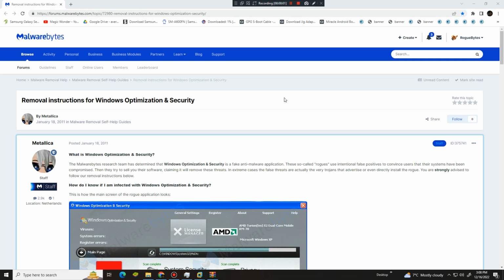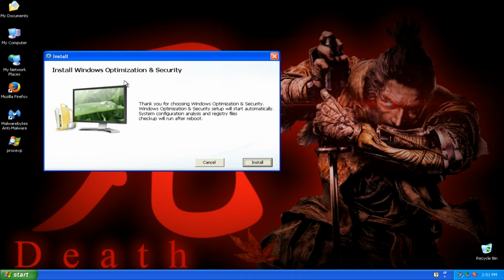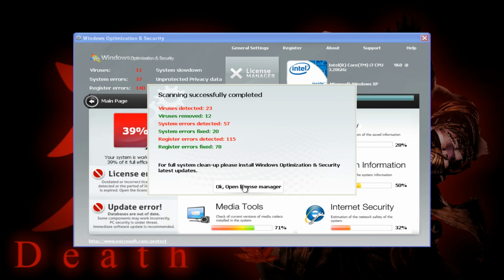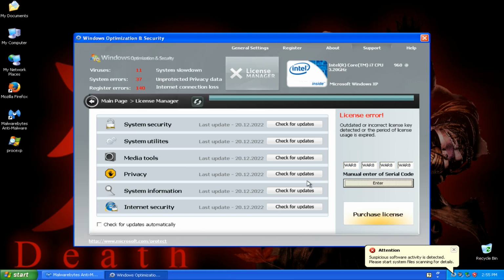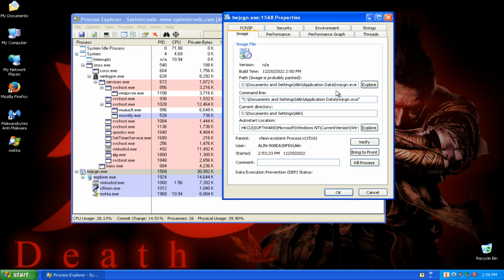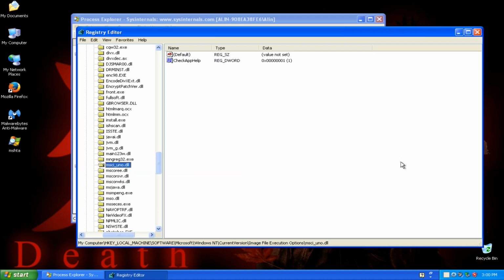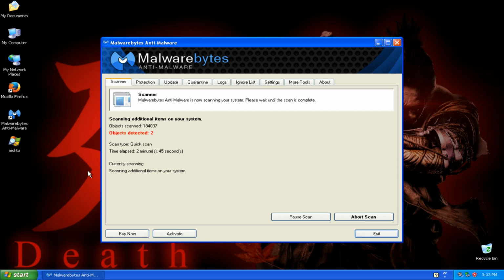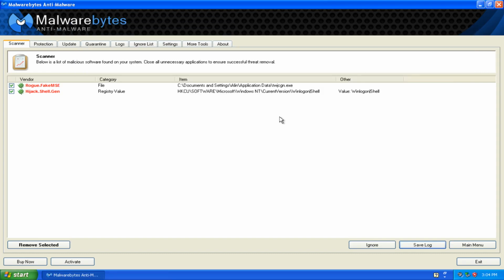Windows Optimization & Security (Rogue)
Screw the dope idiots who dont like my videos about malware crack n review even clones !!
Another clone of the Windows Optimization center family.
THX to forum mbam for info
Fake movie and setup ways to strike fakepav on pc!

Hey subs can we reach or get 500 likes?!
Hi i am Alin and i like on youtube to post and to show what i can do with android devices , games , fake antiviruses software malware ransomware , and logos i like to speak 2 languages
Salut ma numesc Alin si imi place sa postez rareori cracking la virusii discut despre diverse dar limbajul meu are o limita agitat sau nu sa am grija si sa lupt in jocuri si altele
More members more emoji to put :)
Forum despre malwareul meu forma lor prefeta roguewarecommunity.jcink.net (Danger Malwares STOP Ahed when an limit!)
I Am not responsible if intime page is promoted i will reject it
Nu sunt responsabil pentru unele pagini
Have A nice day
Aveti o zi frumoasa dragii mei :)